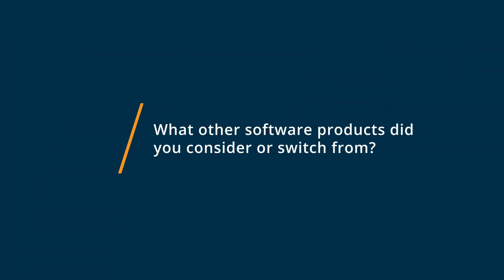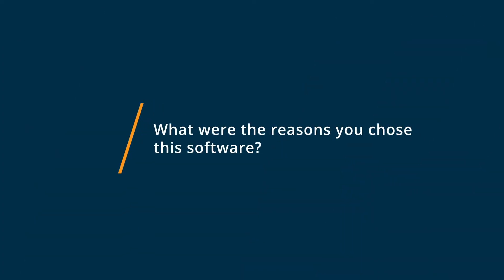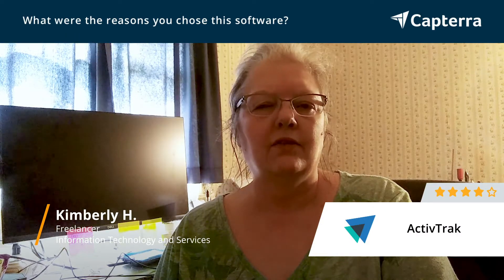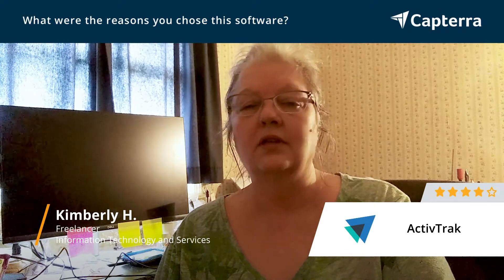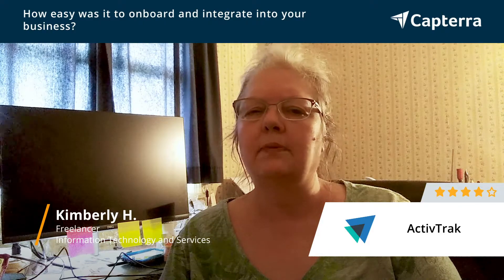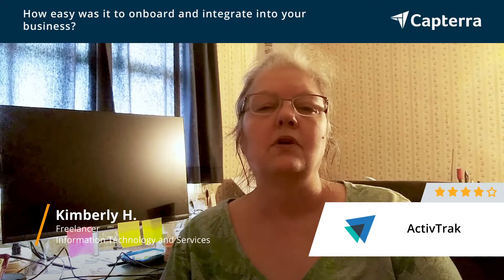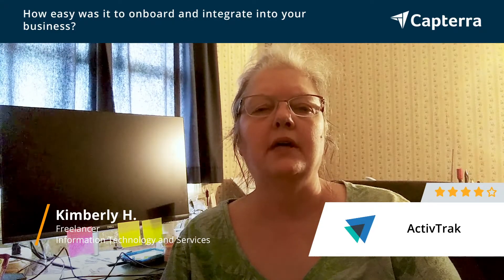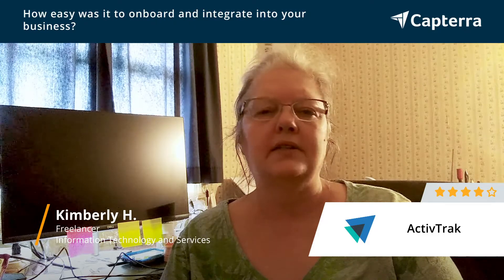ActivTrak Review: Good service but not for companies less than 5 people.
💡📘 Interested in ActivTrak? Browse ActivTrak reviews, pricing and compare with popular alternatives

ActivTrak Review 2021.

Contextual User Activity Monitoring.

ActivTrak helps companies unlock productivity potential. Our award-winning workforce analytics and productivity management software provides expert insights that empower people, optimize processes, and maximize technology. Additionally, with data sourced from more than 8,500 customers and over 250,000 users, ActivTraks Workforce Productivity Lab is a global center for ground-breaking research and expertise that helps companies embrace and embody the future of work.

0:00 Intro
0:12 What other software products did you consider or switch from?
0:35 What were the reasons you chose ActivTrak?
0:56 How easy was it to onboard and integrate ActivTrak into your business?
1:25 What recommendations do you have for others considering ActivTrak?